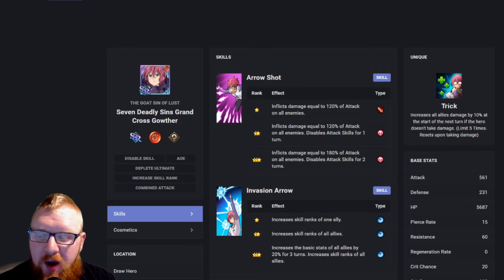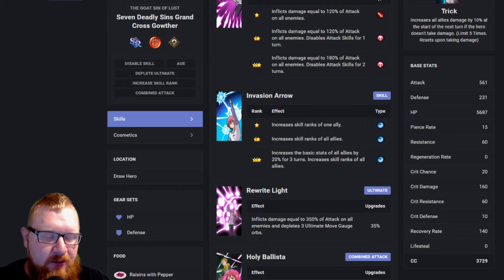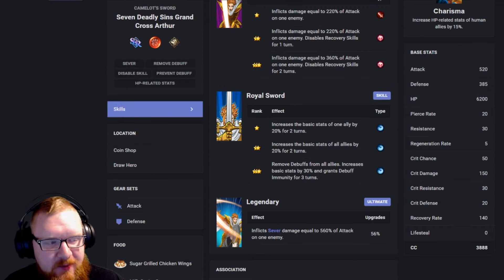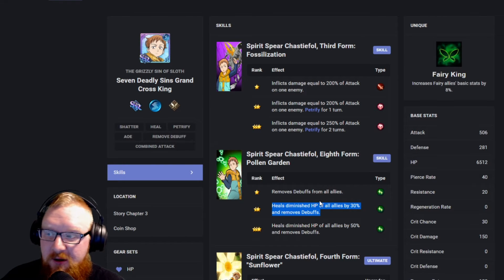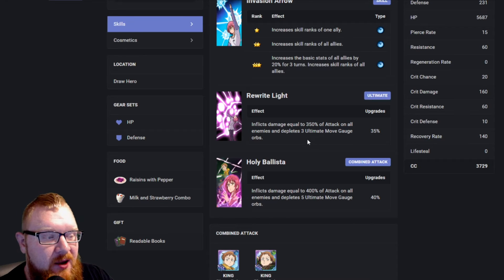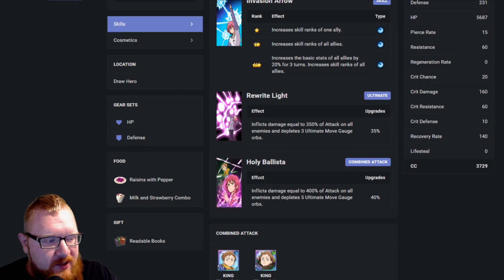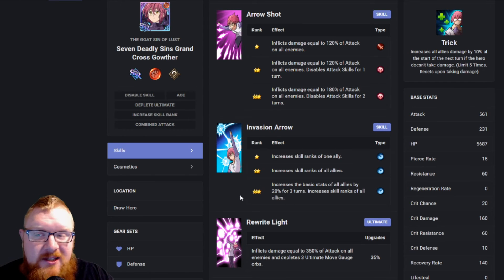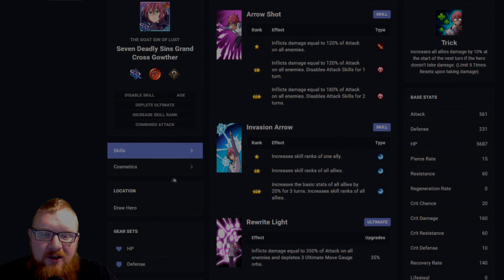Red Gowther Breakdown | Best Support Character In The Game | Seven Deadly Sins: Grand Cross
Breaking down the best support champion in the game seven deadly sins: grand cross

Schedule:

Streaming Every Tuesday, Wednesday, and Friday on Twitch additional content throughout the week on Youtube!